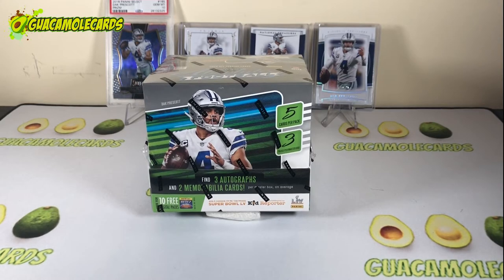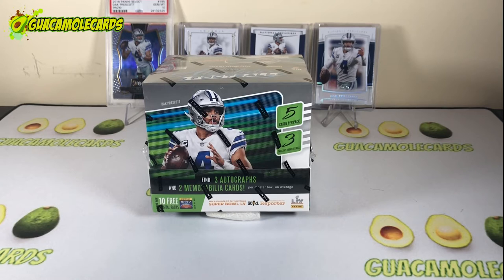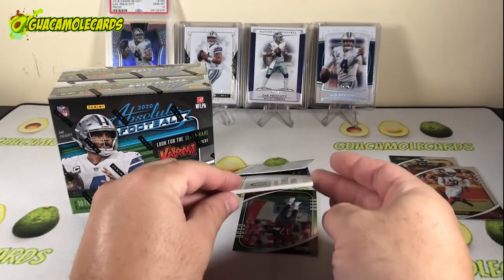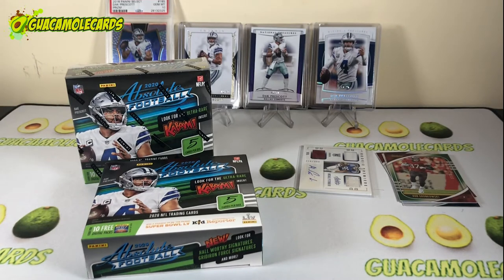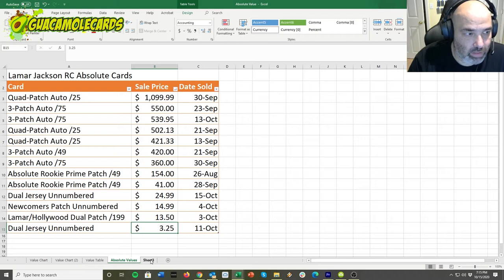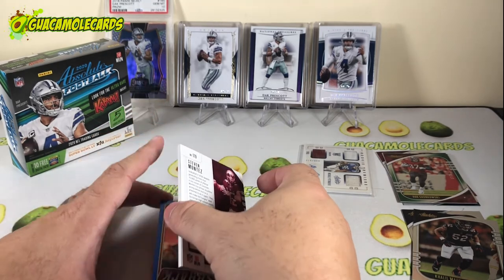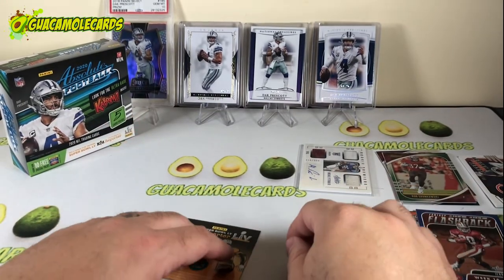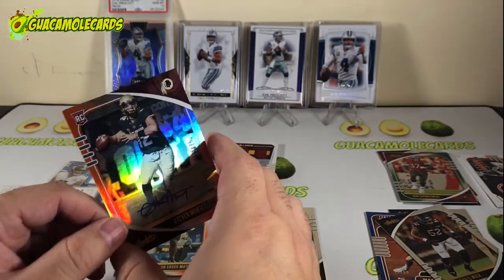REVIEW - 2020 Panini Absolute Football Unboxing - $225 well spent?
Today we unbox and review 2020 Panini Absolute Football. As a longer running sports card set, Absolute Football can feel somewhat outdated, but it still provides value for collectors and investors alike without breaking the bank. As I show in the video, however, there is some considerable upside for the top stars in this product.

I don't love Panini Absolute Football, but I certainly can respect it. We got one decent RPA hit, but another rookie auto left me scratching my head. While not on par with the top of value spectrum with Prizm, Optic, Spectra, ect., top Absolute Football hits don't trade too far off from other products like Select, Origins or Plates & Patches.

If you are into sports cards, football cards specifically, then this is a purchase that hinges completely on your appeal of the set. Panini has done a good job with this in my opinion, offering a lower priced option as prices are skyrocketing. Tools of the trade inserts are attractive, and the multi-patch RPA's specifically offer good return potential. If you are thinking aboutpicking up an Absolute Football hobby box, then you may want to check out this review first before making your final decision.

GuacamoleCards is committed to bringing you honest reviews of the latest hobby box reviews. With prices for sports cards through the roof, I want to help you make decisions on what hobby boxes are worth spending money on, whether you are a sports card investor, sports card collector, shopping for sports cards gifts, or just sports card curious.